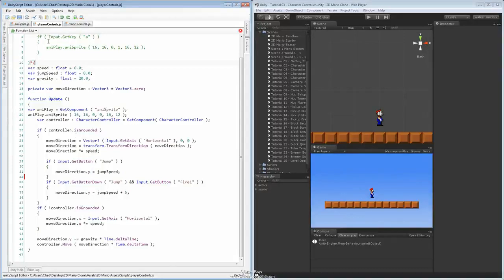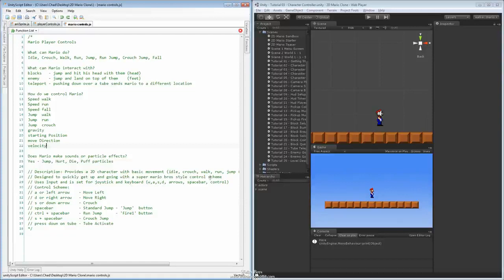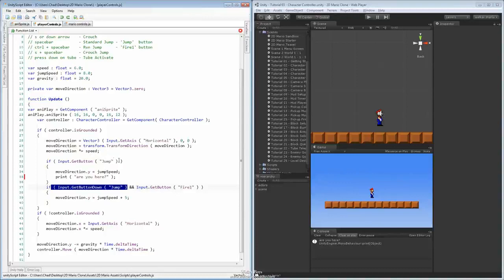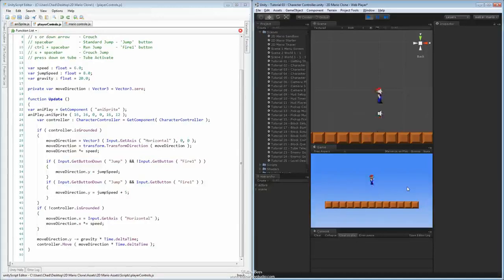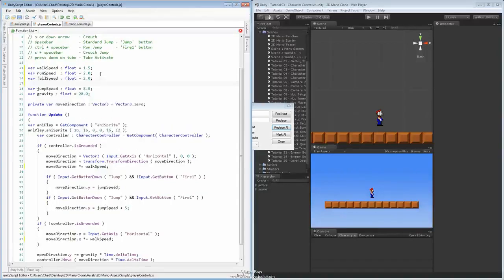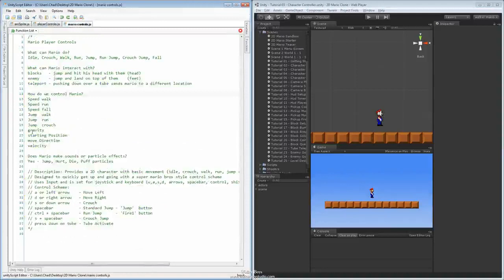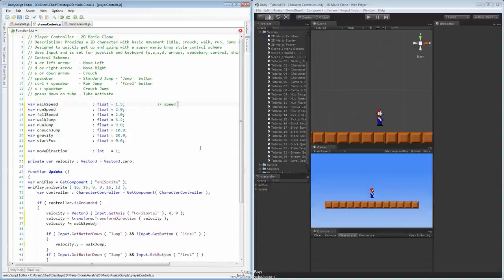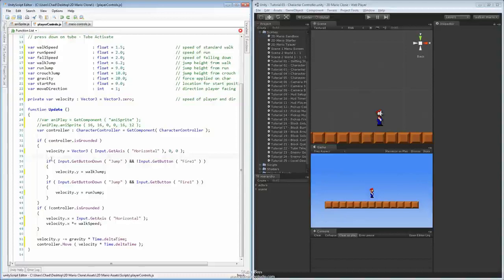part 3 4 controller code prep HD